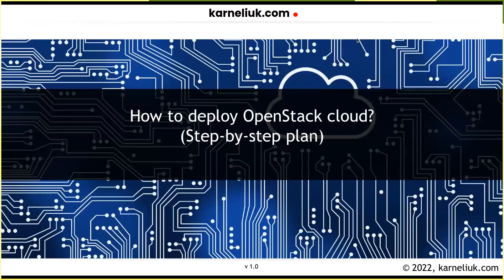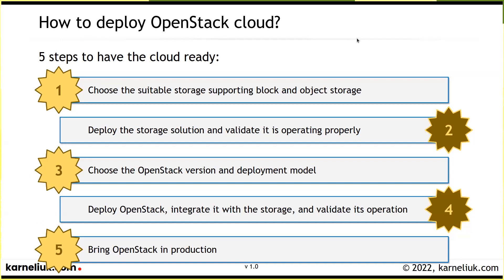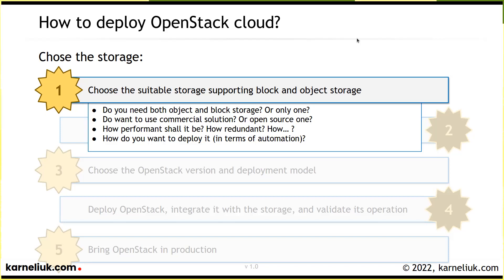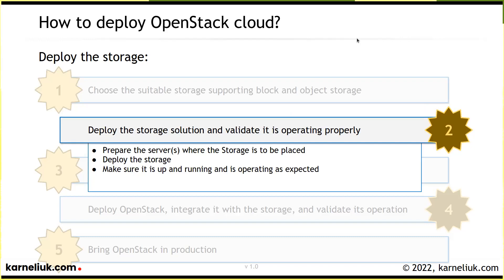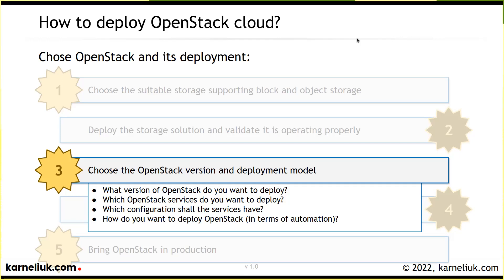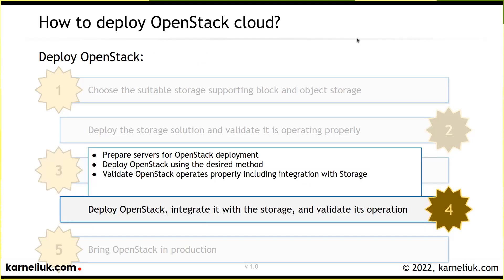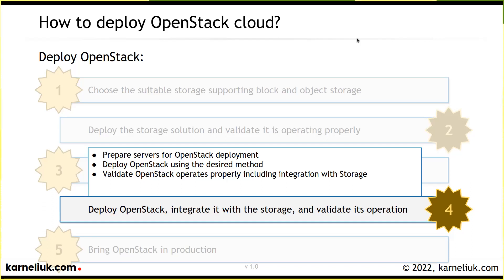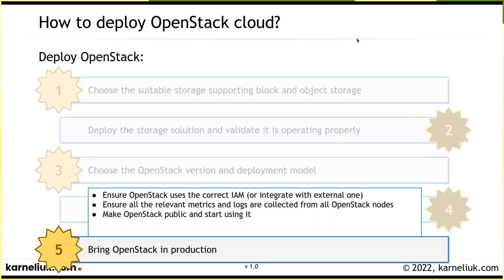#006. How to deploy OpenStack Cloud? (step-by-step plan)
In this video you will learn:
- How does the plan to deploy OpenStack look like?
- What are the steps?
- What do you shall to consider when preparing for the deployment?